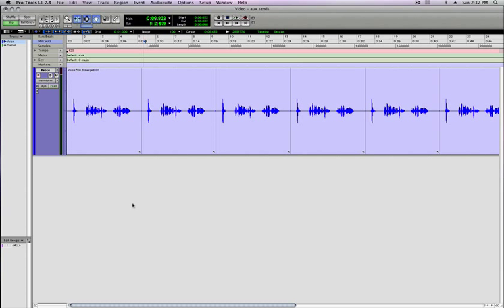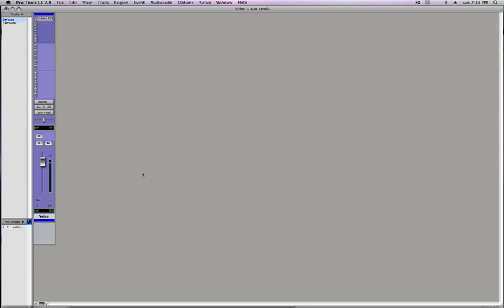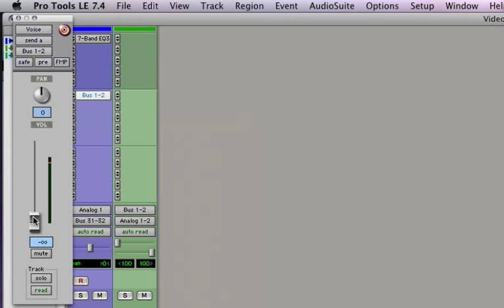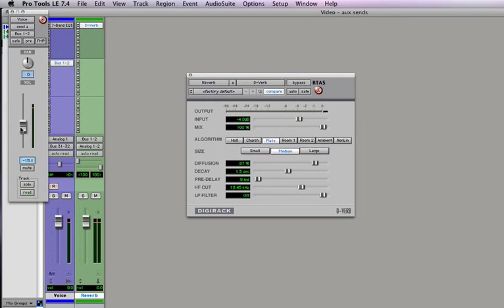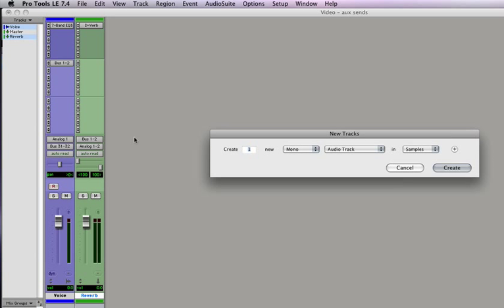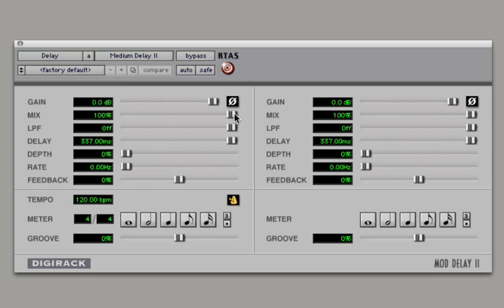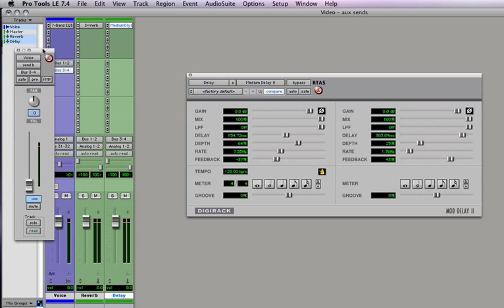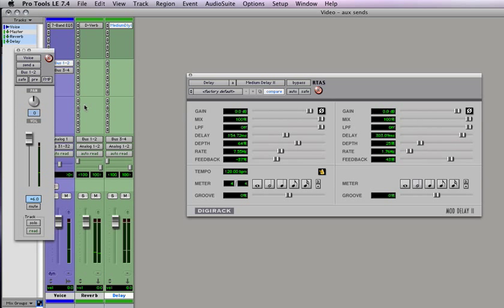Studio Files: Using Aux Effects Send in Pro Tools LE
This video will quickly show you how to setup and use effects sends in Pro Tools LE. First, I show a reverb, then a delay.